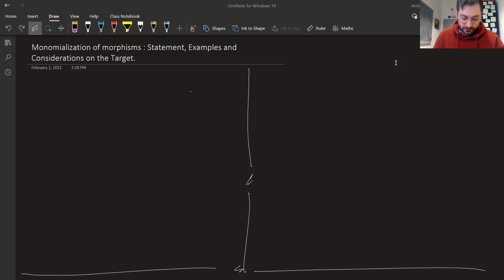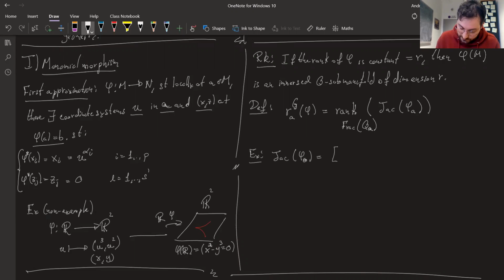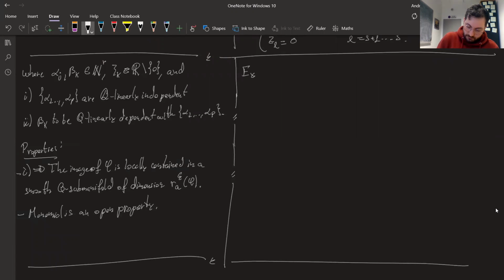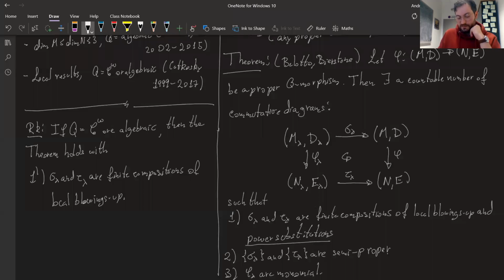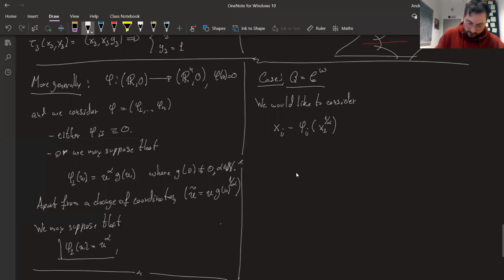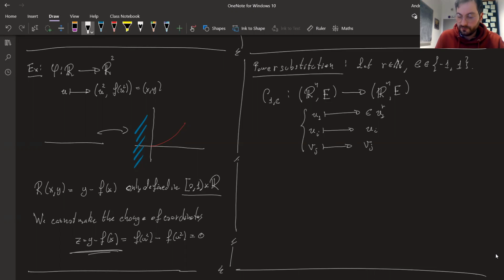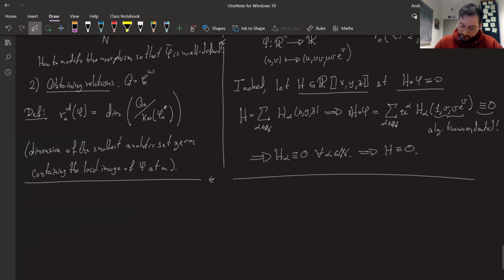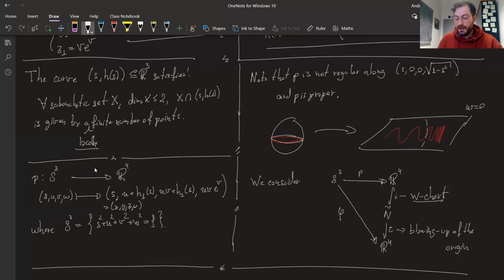Techniques of resolution of singularities in quasianalytic classes lecture #6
Andre Belotto da Silva, Université de Paris